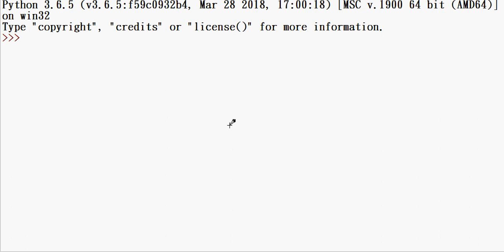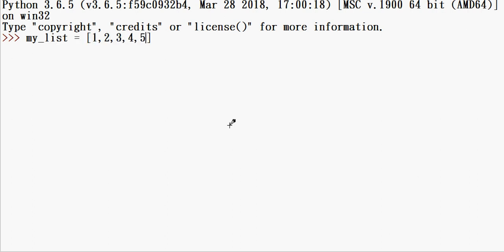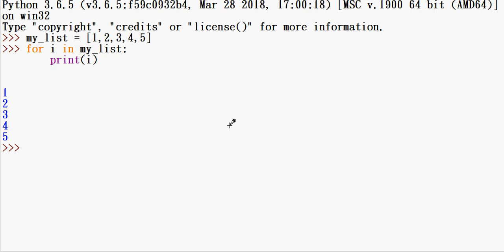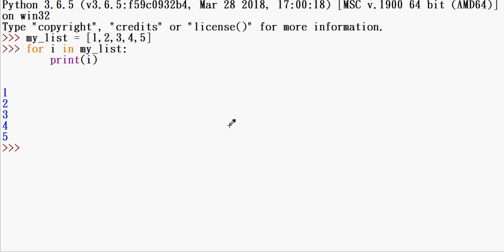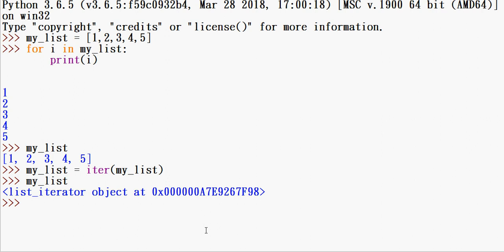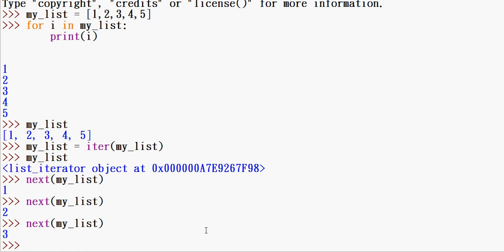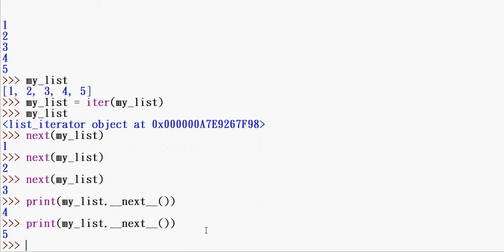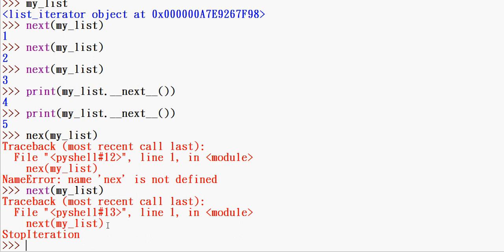#76 | What are iterators in Python? | Python Tutorial in Tamil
What are iterators in Python? | Python  Tutorial in Tamil
Iterators are everywhere in Python. They are elegantly implemented within for loops, comprehensions, generators etc. but hidden in plain sight.

Iterator in Python is simply an object that can be iterated upon. An object which will return data, one element at a time.

Technically speaking, Python iterator object must implement two special methods, __iter__() and __next__(), collectively called the iterator protocol.

An object is called iterable if we can get an iterator from it. Most of built-in containers in Python like: list, tuple, string etc. are iterables.

The iter() function (which in turn calls the __iter__() method) returns an iterator from them.

send request our channel official facebookprofile...